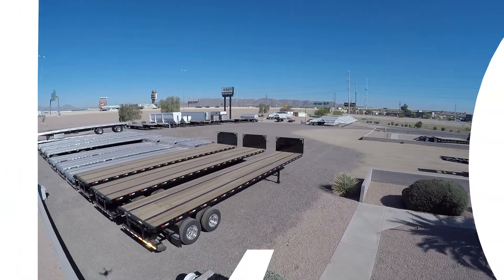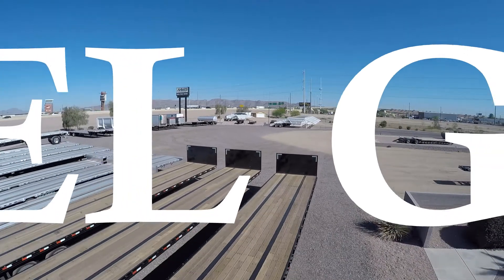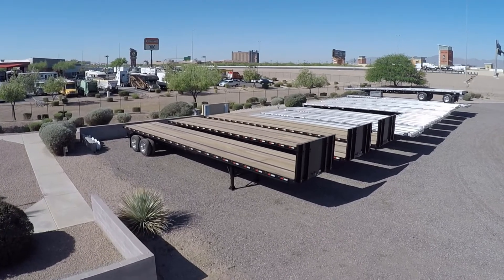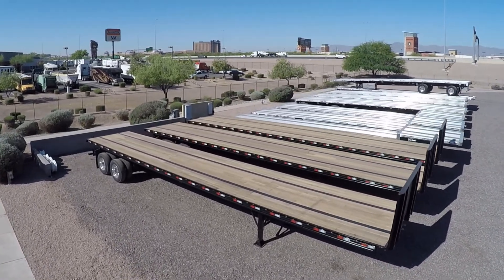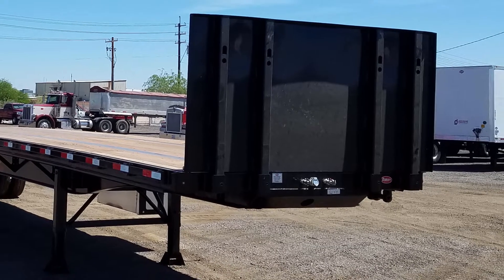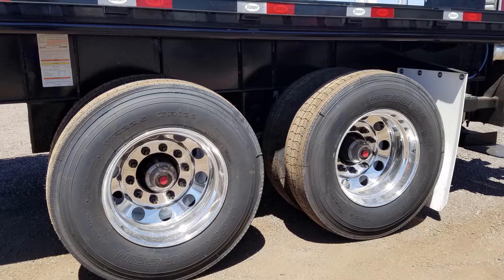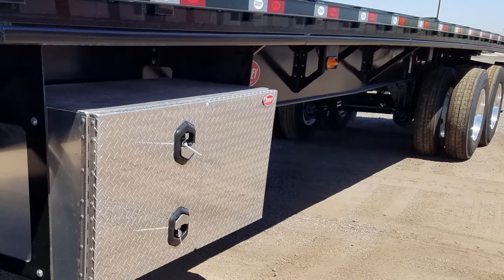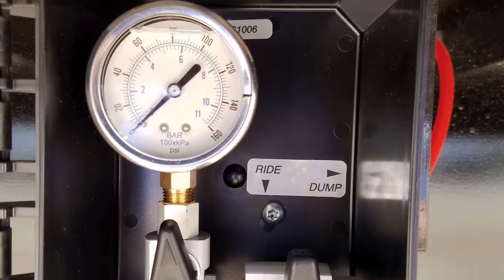Dorsey Flatbed Trailer With Forklift Piggyback Kit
Dorsey Steel Giant flatbed trailer with forklift kit for sale from Midco Sales.  45' length, 80,000 lb GVWR.  Forklift kit compatible with Moffett and Princeton forklifts.  Fold-away DOT approved bumper.

Midco Sales
1200 S. Akimel Ln.